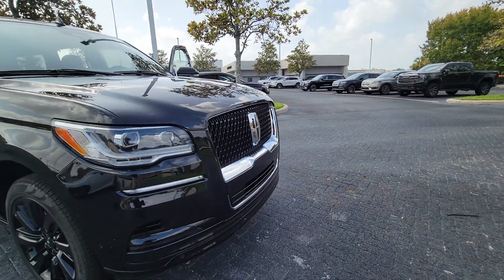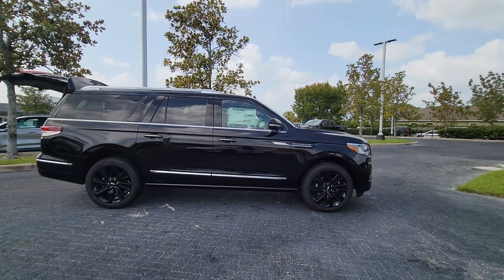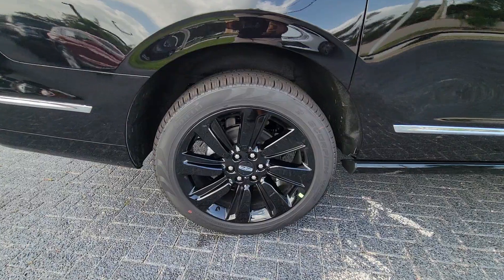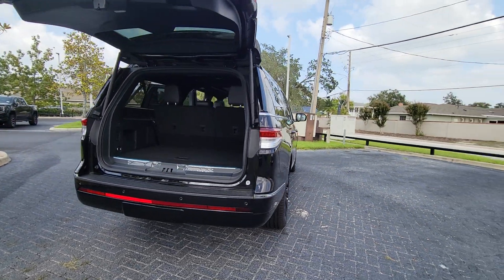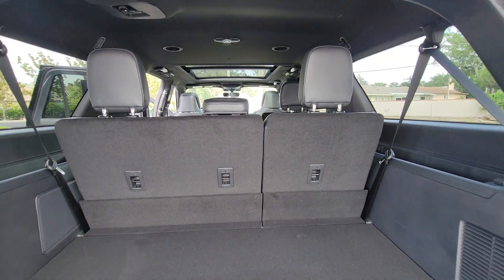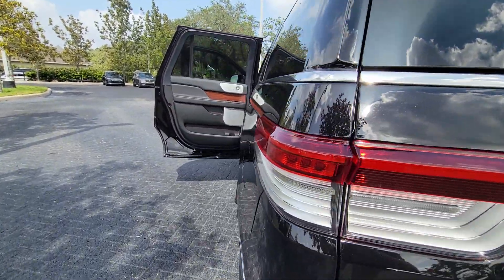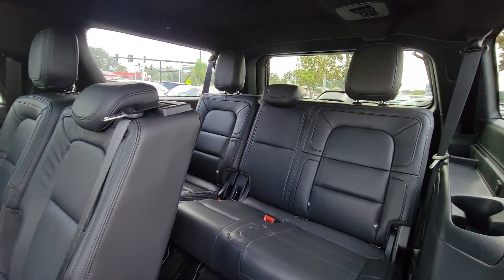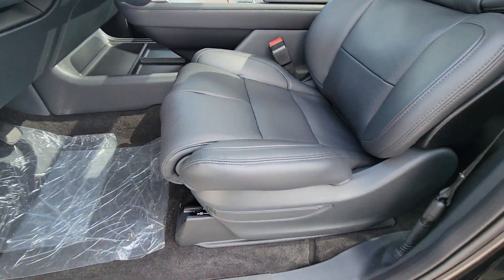2024 Lincoln Navigator_L Reserve FL Winter Park, Longwood, Kissimmee, Windermere, Orlando, FL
New 2024 Lincoln Navigator_L Reserve available at Central Florida Lincoln located in 2055 W Colonial Dr, Orlando, FL, 32804. Servicing the Winter Park, Longwood, Kissimmee, Windermere, Orlando, FL area.
Please mention the stock EL01289 when you contact the dealership for this vehicle.

Your next car could be the  2024  LINCOLN Navigator L. Take a closer look at this magnificent Lincoln Navigator L, the full-size luxury SUV that features an extended wheel base. With all the power and amenities you could ask for, this expanded model goes above and beyond by providing extraordinary passenger comfort and absolutely cavernous cargo capacity.  The following are some of this vehicles highlighted options: Heated Steering Wheel
, Head-Up Display, Pre-Collision System, Lane Departure Warning, Panoramic Roof, Keyless Entry, Navigation System, Sun/Moonroof, V6 Cylinder Engine, Premium Sound System. Feel relaxed and ready for even the longest road trip in the ultimate expression of 3-row SUV luxury. This Navigator L is waiting just for you! See for yourself when you take it out for a test drive. Our professional staff looks forward to giving you excellent service!

Additional Comments
Black Metallic 2024 Lincoln Navigator L Reserve 4WD 10-Speed Automatic V6